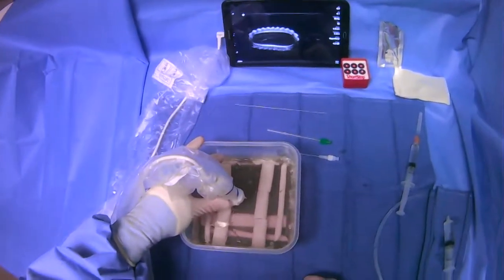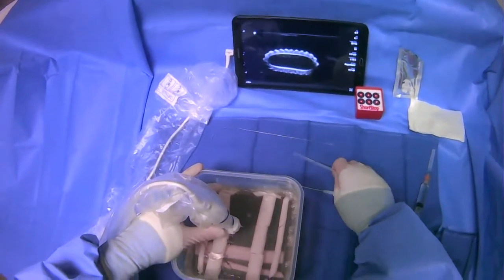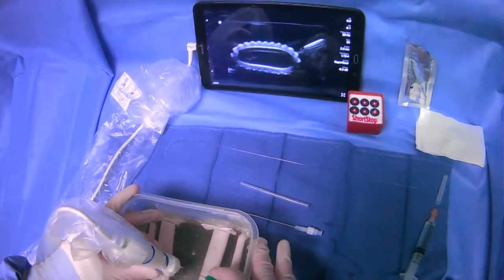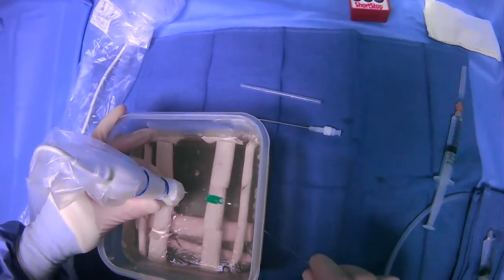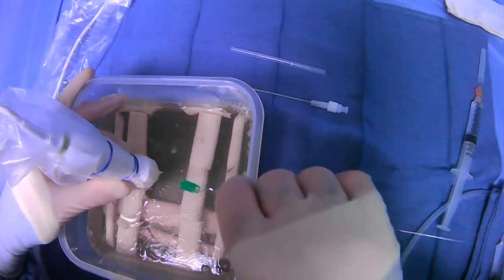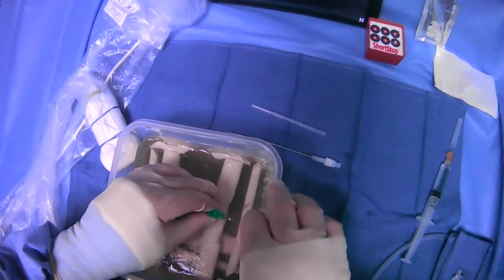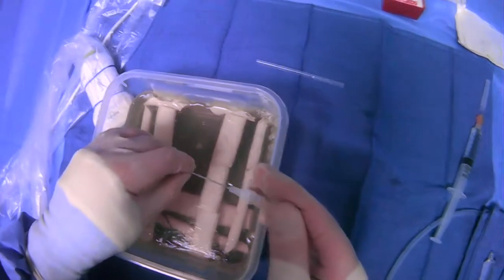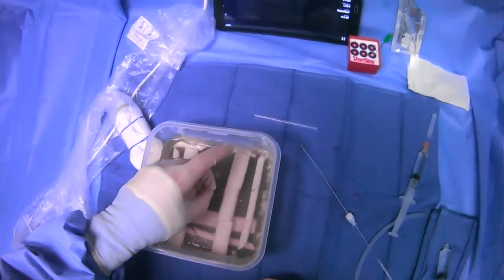How To Use The Micropuncture Kit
The video below demonstrates how to use the Cook Medical Micropuncture Introducer Set (REF: G47944) to gain access at the start of a procedure.